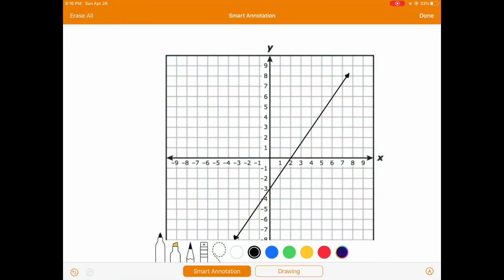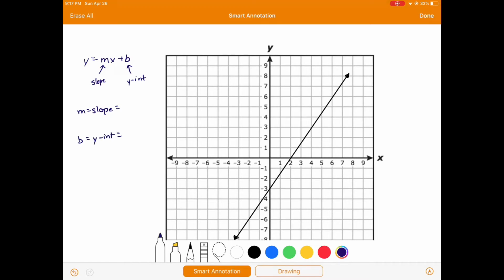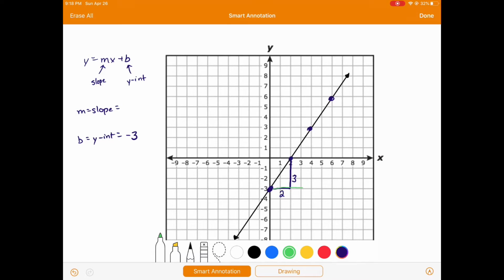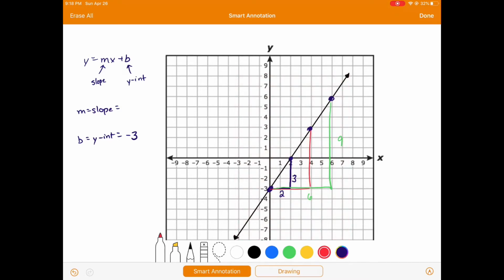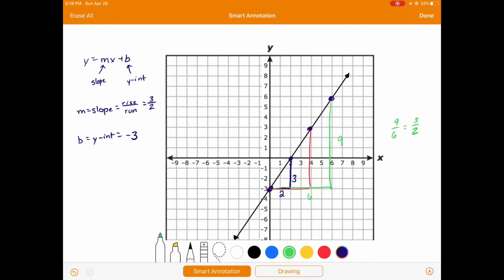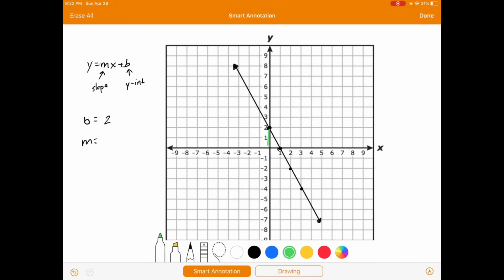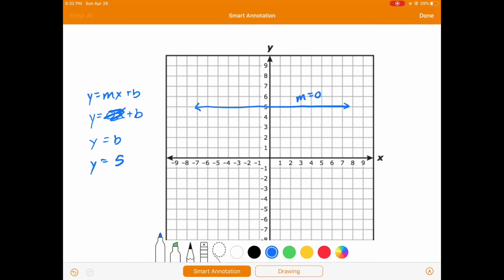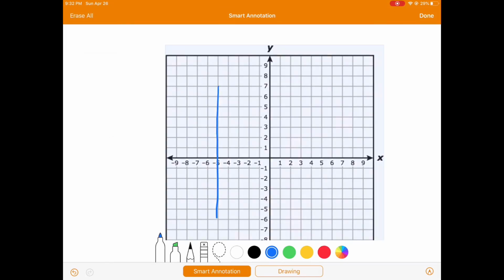Slope and Slope Intercept Form